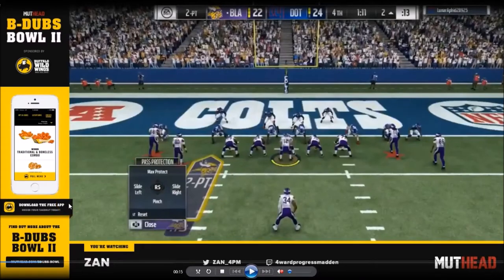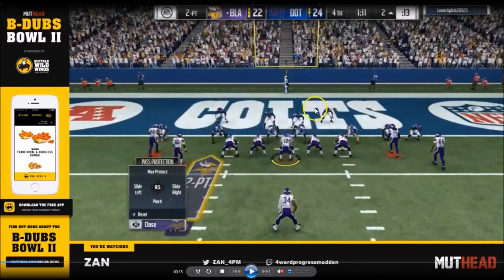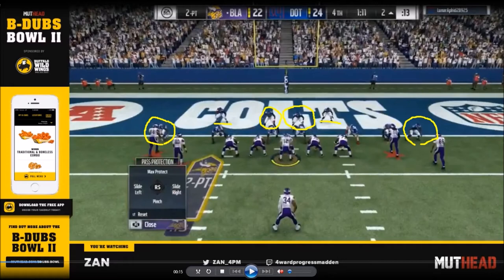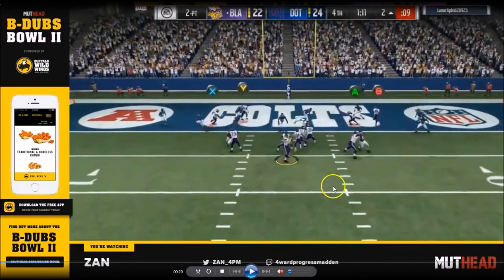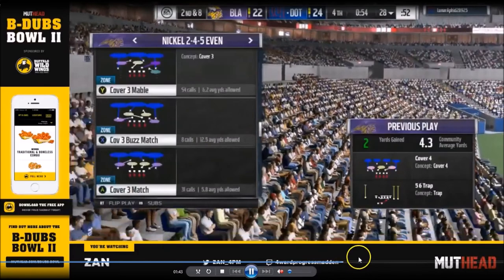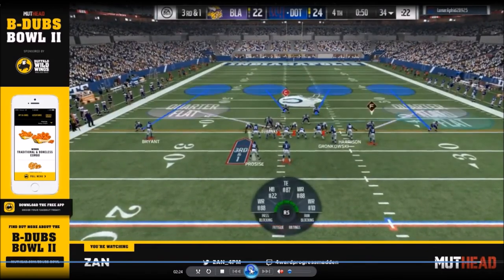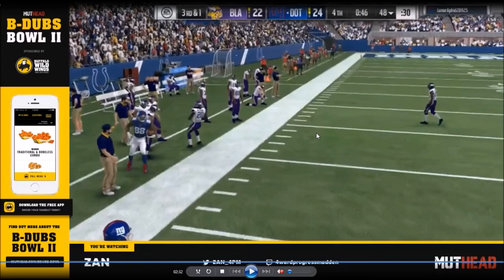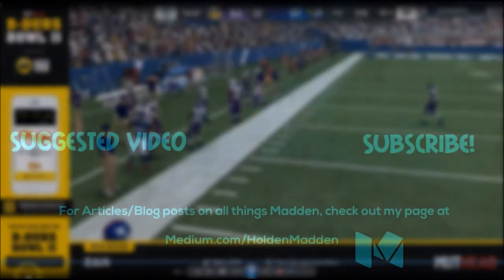Madden 17 Analysis | Young Kiv vs Joke Final Moments! | B-Dubs Bowl II Semi-Finals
This was a wild game!

This video takes a look at some of the final plays from the semi-final matchup in the B-Dubs Bowl II tournament between Young Kiv and Joke. These last couple of minutes were super intense as Joke found himself down by 2 with a 2-pt conversion opportunity to tie the game and potentially send it into overtime. Let me know what you guys think!